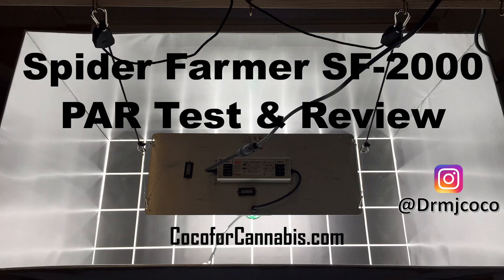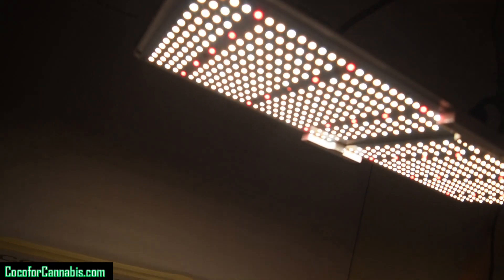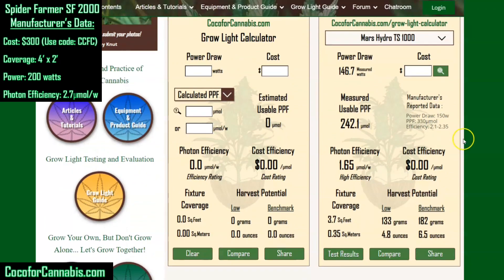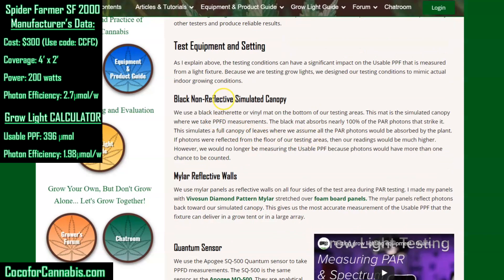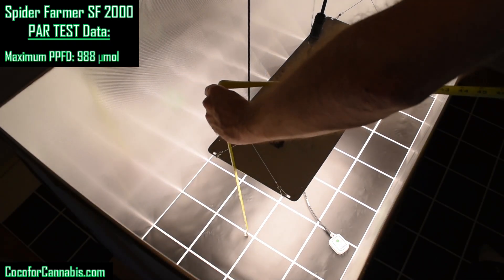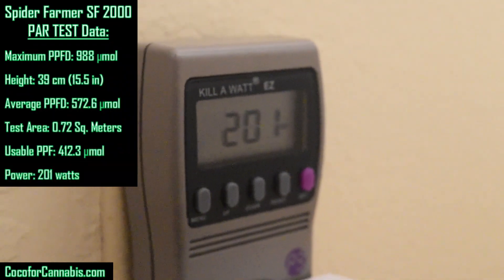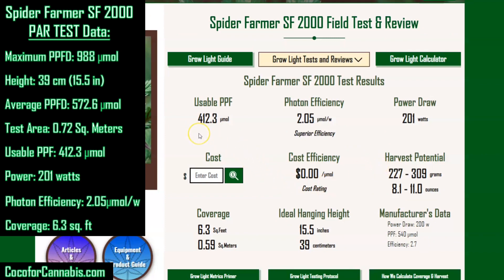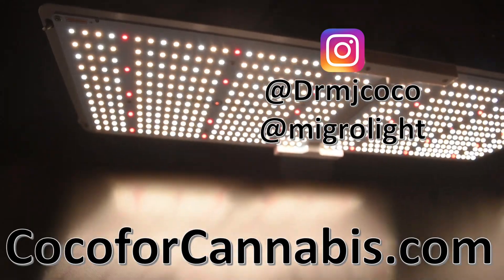Spider Farmer SF 2000 PAR Test & Review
Unboxing, PAR test and Review of the Spider Farmer SF 2000 Grow Light.
The Spider Farmer SF 2000 is a great light. Highly efficient at a really good price - but it might not be enough light to cover a 4x2 space, as claimed. See the video and check out the test report to learn everything about the power, efficiency, coverage area and harvest potential of the Spider Farmer SF-2000.

Cocoforcannabis grow light testing is independent and impartial. Our goals are to educate growers about horticultural lighting and provide reliable science-based testing and reviews. In my PAR test and Grow Light Physics videos, I present the data that I gather during my tests. The opinions and recommendations that I offer are based on my experience with indoor horticulture and horticultural lighting.
The manufacturer provided me with the light fixture to test. I do not get paid for testing or reviewing lights.
My testing and reviews are independent. I always retain the right to give honest reviews about the products that I receive. I do not offer manufacturers exclusivity or give them any editorial control over my reviews. The opinions and analysis are my own.
Everything at CocoforCannabis is in the interests of growers and in the Spirit of Collaboration. Grower Love -MJ Coco